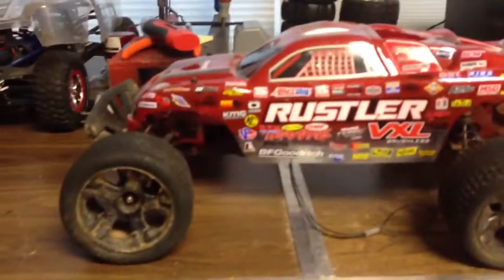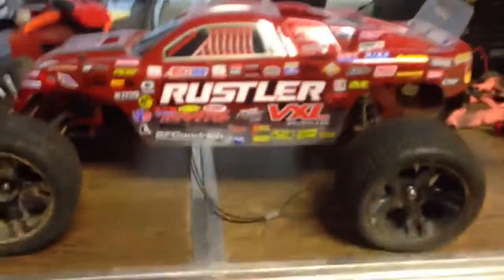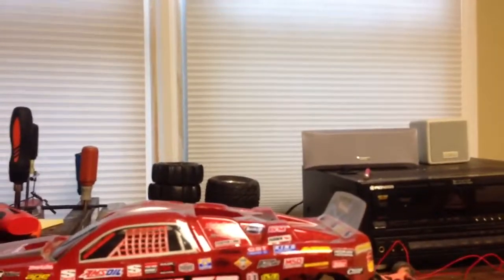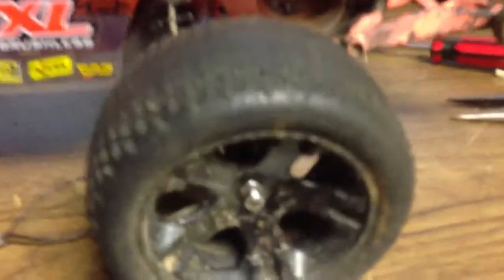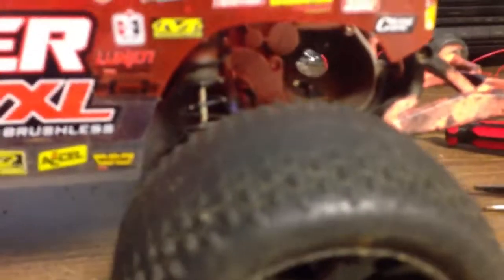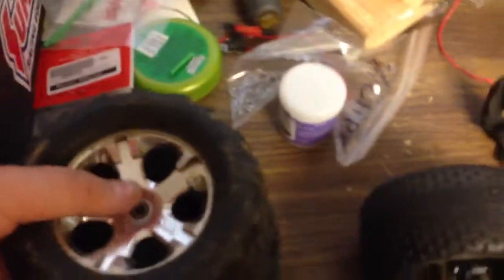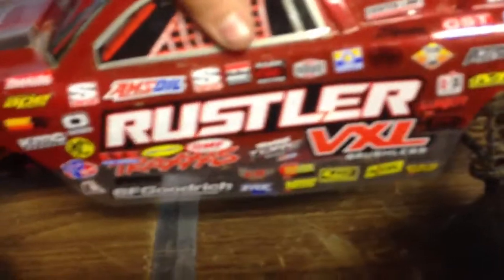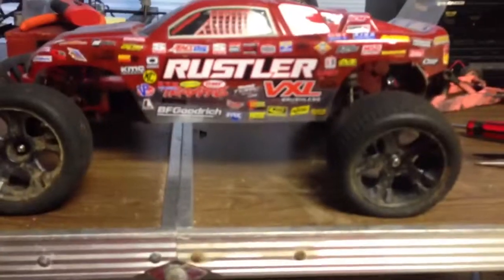My first video